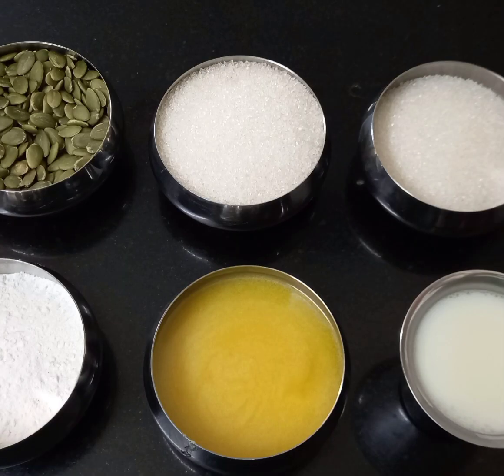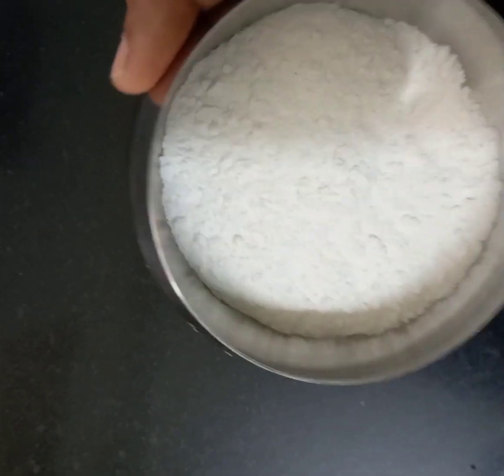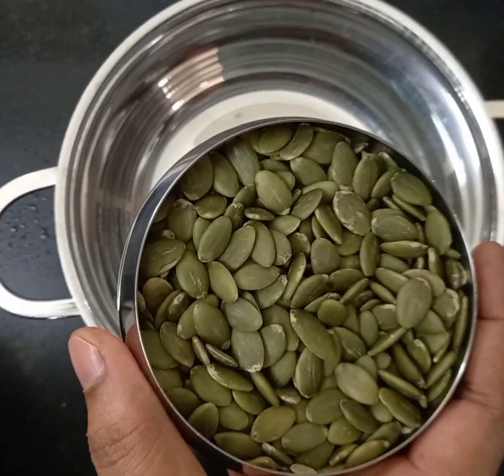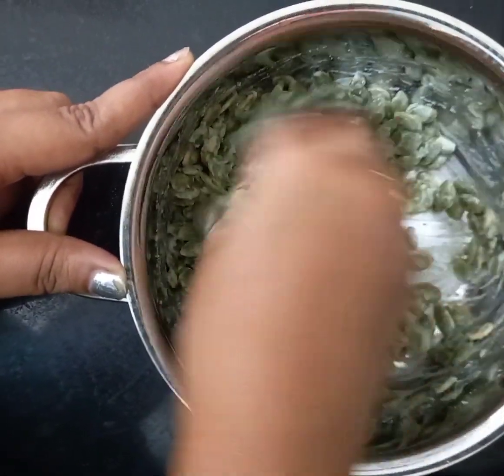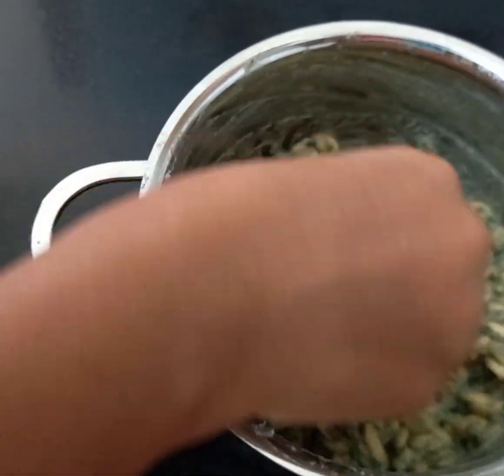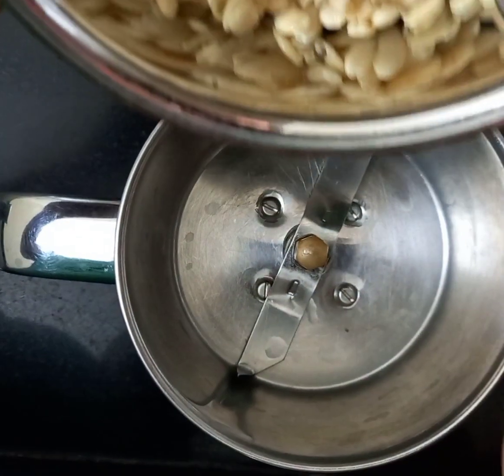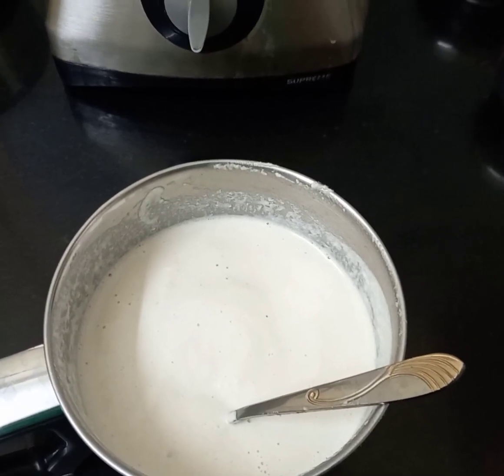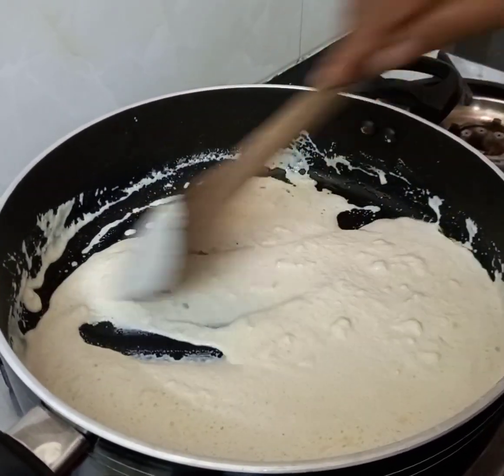How to Prepare Pumpkin seed Halwa in English ? || Poosani vithai Halwa || KoozhKetchup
Pumpkin seed Halwa
Poosani Vithai Halwa

Here in this video we are going to see how to prepare Pumpkin Seed Halwa.

Ingredients needed:
Pumpkin seed - 1 cup
Ghee 150 ml

For Other videos please click the below link to watch